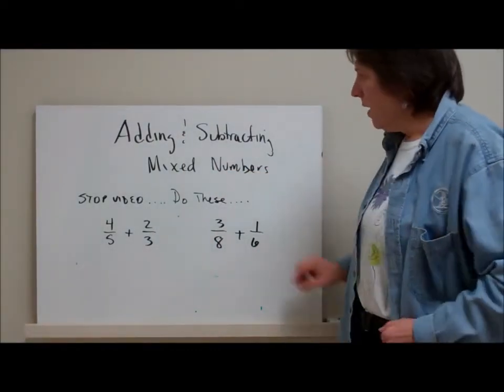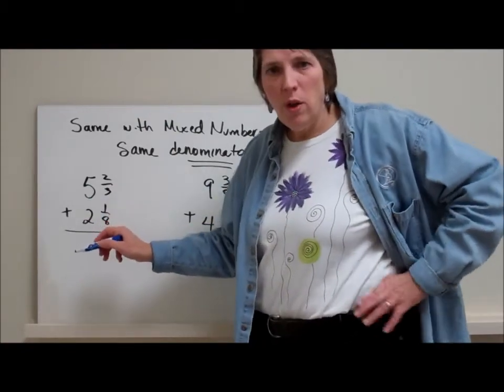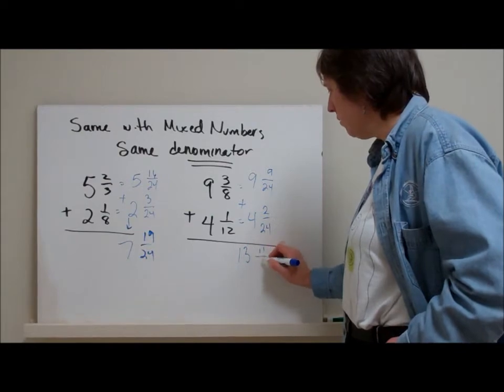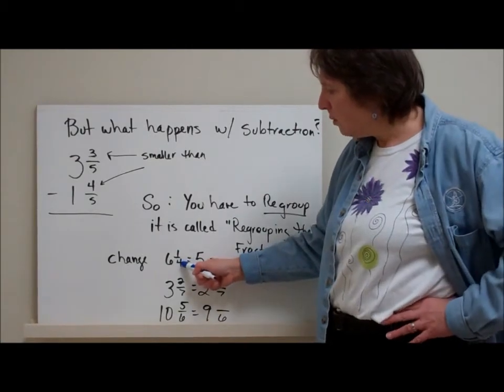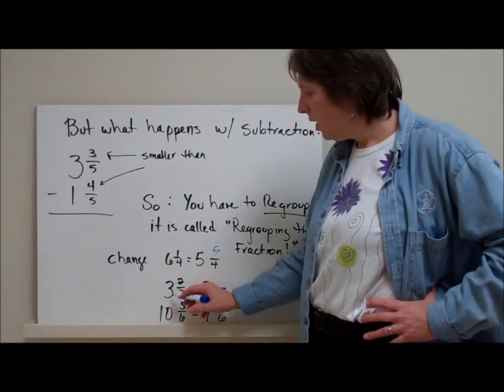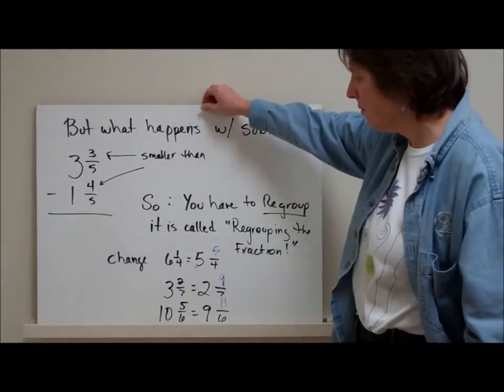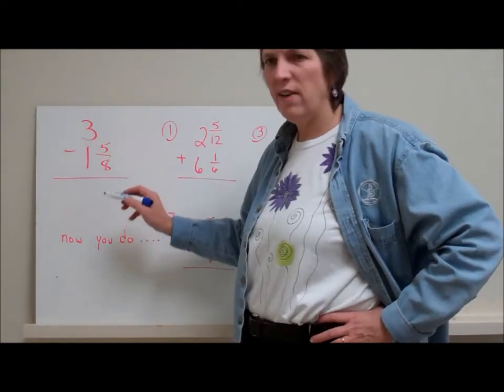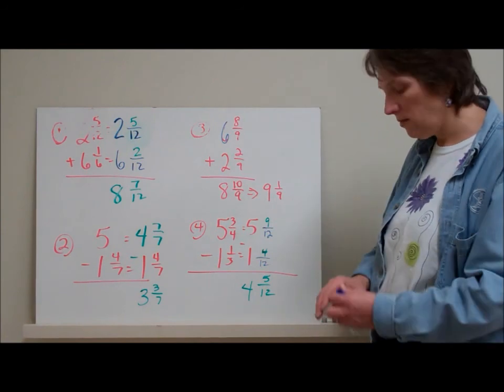Math Chapter 3.3 Adding and Subtracting Mixed Numbers.wmv